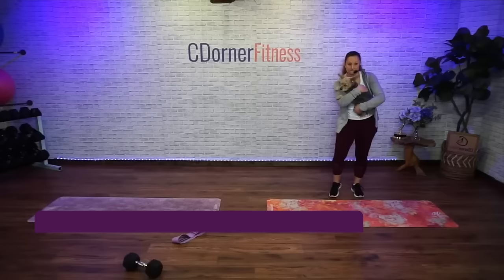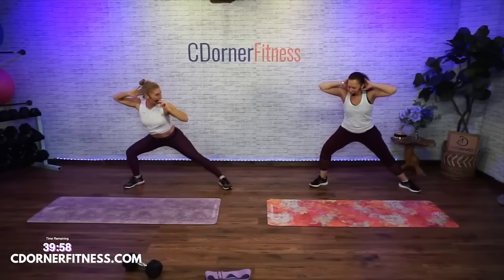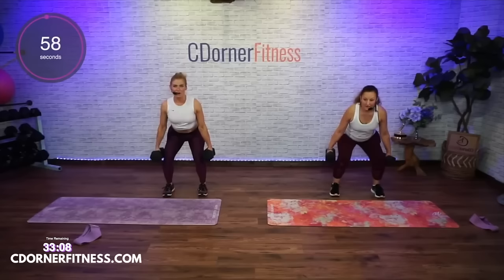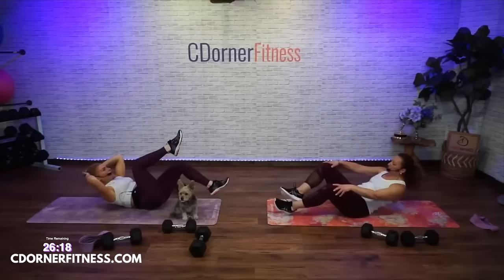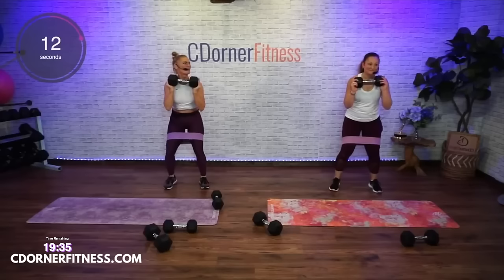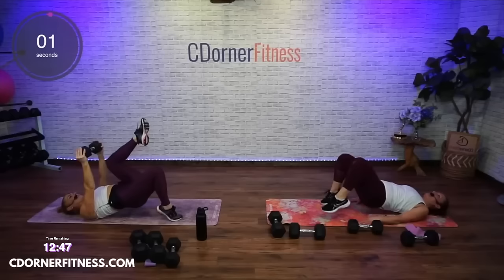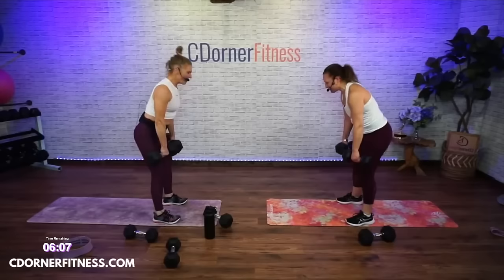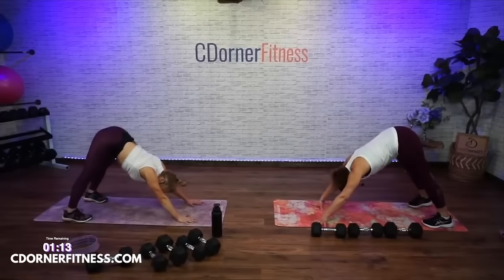45 Min Tone-Up: Dumbbell & Band Legs & Abs Blast at Home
Are you on the hunt for a workout that promises toned legs and abs without the need for a gym membership?

Look no further! Join me with my good friend Vanessa for a 45-minute journey to a stronger, tighter lower body, all achievable from the comfort of your own home. This workout isn't just about getting fit; it's about feeling AMAZING in your skin.

What's Inside:
Duration: A perfectly paced 45-minute session designed to maximize your time and results.

Focus: Targeted exercises for legs, glutes, and abs, utilizing the dynamic duo of dumbbells and resistance bands.

Benefits: Beyond toning, this workout aims to boost your strength and confidence, proving that significant gains are possible outside the gym.

For Whom: Whether you're a fitness newbie or a seasoned athlete, this workout is crafted to challenge and inspire everyone. Modifications are available to ensure inclusivity and progress.

Why This Workout?
Convenience: Say goodbye to gym commutes. Grab your dumbbells and bands, and you're set.

Gear Up:
A pair of dumbbells - choose weights that challenges yet allows you to maintain form.
Resistance bands - for that extra burn and muscle engagement.

Prepare to be amazed by what your body can achieve with the right tools and guidance. This workout is more than just an exercise routine; it's a step towards a stronger, more confident you. So, lace up your sneakers, grab your gear, and let's get moving!

THE WORKOUT
0:00 INTRO
1:09 WARM UP
9:10 BANDED LUNGE TO CURSTY
10:30 BANDED LUNGE TO CURTSY
11:45 LOW HOLD SIDE TO SIDE SQUAT
13:15 SUPER SLOW SQUATS
14:45 3 PULSE FORWARD LUNGES
15:55 SLOW AND LOW SIDE TO SIDE LUNGE
17:20 ON ELBOW KNEE PRESSES
18:50 ISO GLUTE BRIDGE ON TOES WITH KNEED TO CHEST
20:15 ISO CRUNCH WITH HEEL TAPS
21:35 DEADBUG OF CHOICE
23:40 BANDED LUNGE TO CURSTY
24:50 BANDED LUNGE TO CURTSY
26:13 LOW HOLD SIDE TO SIDE SQUAT
27:25 DEADLIFT
29:29 3 PULSE FORWARD LUNGES
30:35 SLOW AND LOW SIDE TO SIDE LUNGE
31:50 ON ELBOW KNEE PRESSES
33:00 ISO GLUTE BRIDGE ON TOES WITH KNEED TO CHEST
34:00 ISO CRUNCH WITH HEEL TAPS
34:55 DEADBUG OF CHOICE
36:20 BANDED LUNGE TO CURSTY
37:30 BANDED LUNGE TO CURTSY
38:25 LOW HOLD SIDE TO SIDE SQUAT
39:45 DEADLIFT AND SQUAT
40:50 3 PULSE FORWARD LUNGES
41:40 SLOW AND LOW SIDE TO SIDE LUNGE
42:50 ON ELBOW KNEE PRESSES
43:05 PLANK HOLD
44:06 COOL DOWN

👍🏽 LIKE if you want more full body workouts with weights!

POUNDS TO KG CONVERSIONS
5lb — 2.5kg
8lb — 3.5kg
10lb — 4.5kg
12lb — 5.5kg
15lb — 7.0kg
17lb- 7.5 kg
20lb — 9.0kg
25 lb — 11.5 kg
30lb — 13.5 kg
35 lb — 16.0 kg
40 lb — 18.0 kg